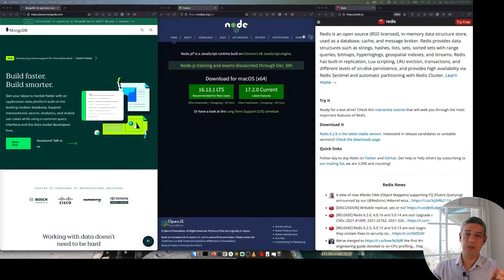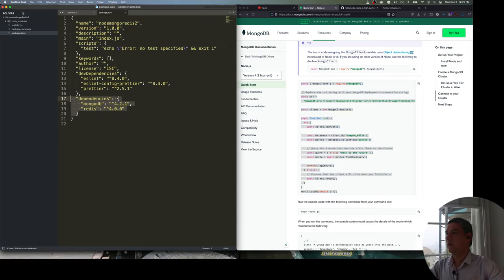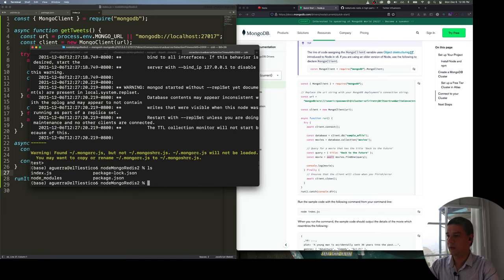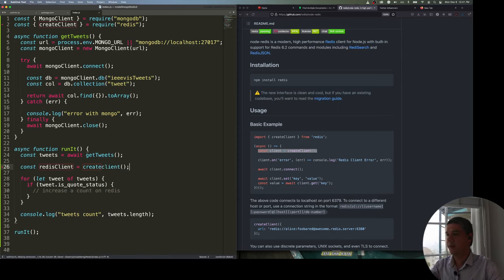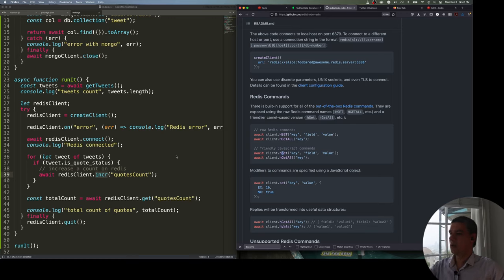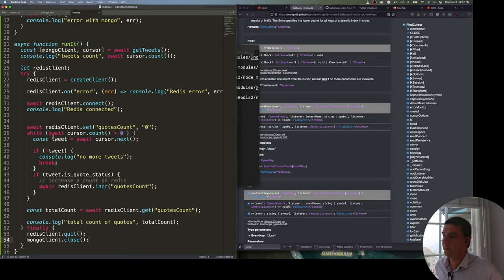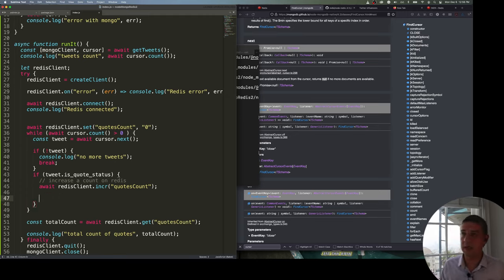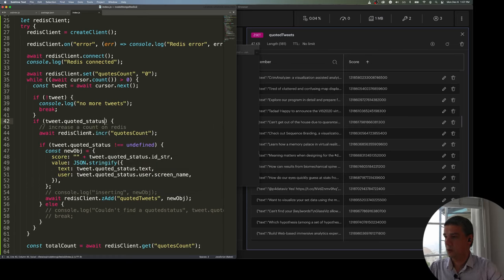Connecting Redis and Mongo through Node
A very basic example from scratch where I explain how to create node scripts that interact with Mongo and Redis at the same time.